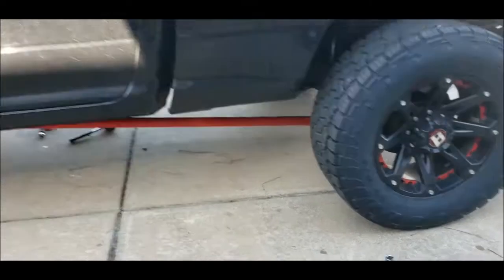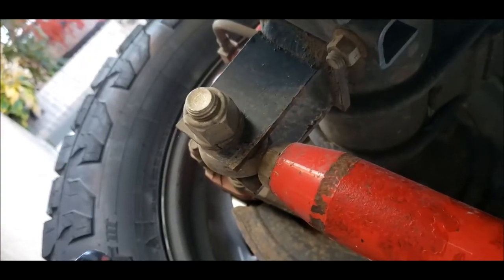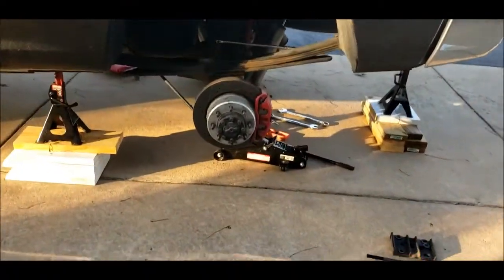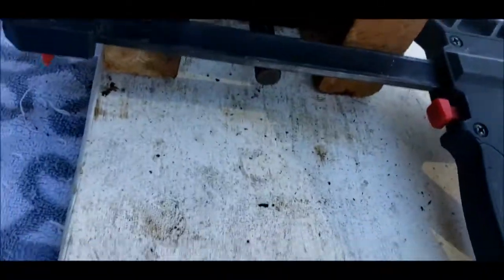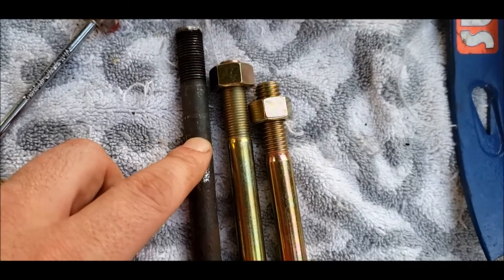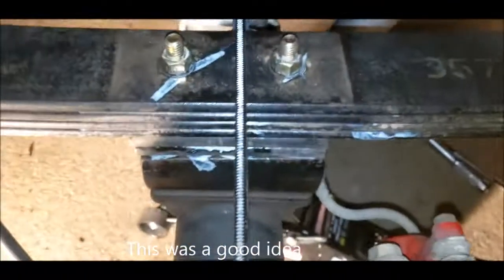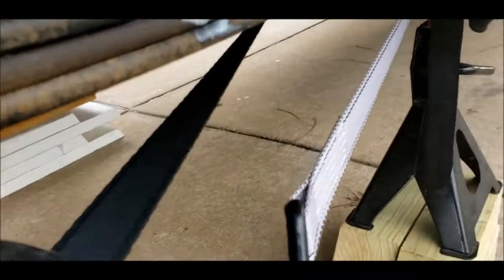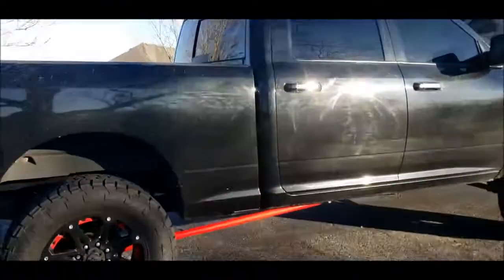Removing Rear overload and leaf spring blocks from 2011 Ram 2500 - Reverse Level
Starting with a 2011 Dodge Ram 2500 Cummins with a 3 inch BDS suspension lift.
Current clearance to top of fenders is 44in in front and 46in in rear.
Rear suspension has traction bars, airbags, all of the stock springs and blocks and an additional 2 inch block.
I will be adjusting the traction bars to be shorter, to compensate for reduction in space between the frame and rear axle.
AFTER lowering the rear, my final fender height is 44.2 in front (it rose slightly) and 45 in back.

Process - Remove Traction bars (either 1 end and let them hang or completely)
Loosen Ubolts - Loosen Log nuts - remove airbag U-bolts - loosen lower rear shock mounts - lift one tire off the ground and remove it
Setup jack stands to hold the frame - remove U-bolts from leaf spring - Remove nuts from leaf spring centering pin - clamp the leafs
beat the centering pins down and out of the leafs - lower axle as needed to remove the pack of blocks and overload spring
Seperate the 3 stock blocks and the overload spring - clean everything - replace the center pin bolts with shorter bolts
Decide on what you want to remove, I did one of the 1/2in stock blocks and the overload spring for a total drop of 1.35 inches
Put the centering bolts back through any blocks you have left and the spring pack, fully torque the nut on them
Reinstall shocks - raise up the axle and align the centering pin with the hole in the axle block
Reinstall Ubolts - torque down Ubolts in criss cross pattern a little at a time
Reinstall wheels - bolt down airbags - remove all jack stands and lower rear axle to ground
Retorque all the bolts you touched to factory spec

Leaf spring Ubolts - 22mm
Traction bar bolts - 1 1/16 nut and 1 1/8 bolt head
Spring pack bolts - 96 ft-lbs
Ubolts - 115 ft-lbs

Some other things I end up doing in the video due to working on a used truck:
--Angle Grind my Ubolts shorter
--Take a tree splitting wedge to the stock blocks
--Replace Spring pack bolts with new 3.5in Grade 8 bolts
--Lots of break cleaner and steel wool to clean components as I go
--Tie down straps to winch the axle in to place for centering pin